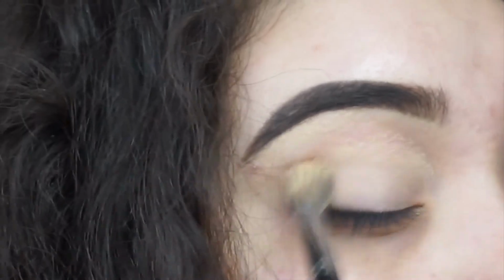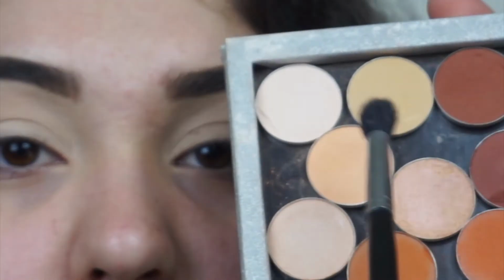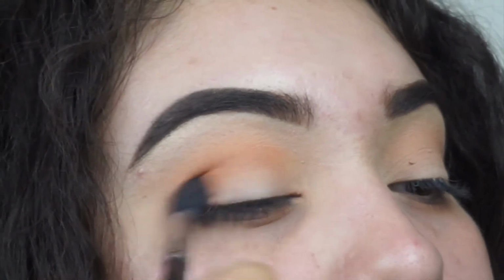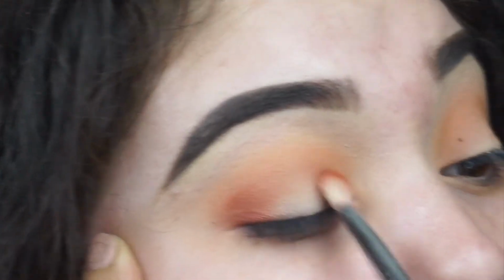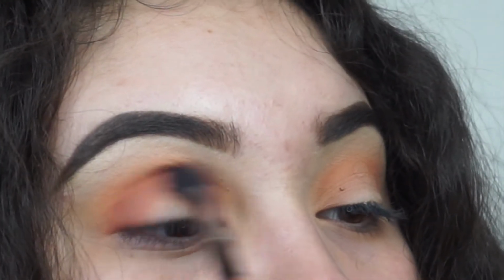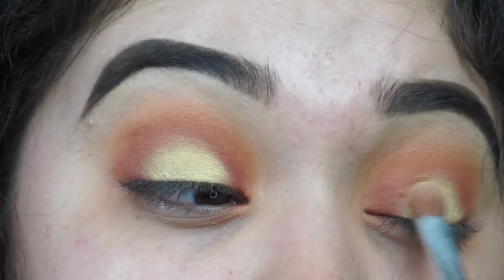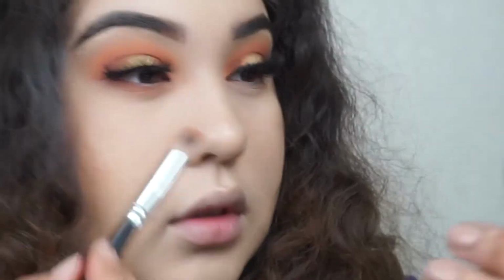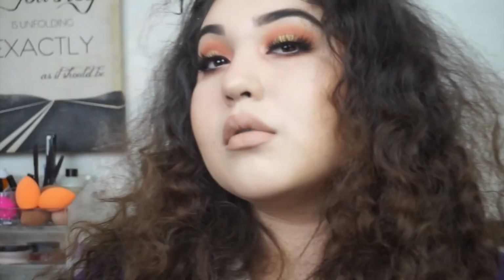Spring Time Look!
Hi Loves! Im super sorry that I’ve kept you guys waiting this long for a new video.): But I am back in business now!! (: I had so much fun creating this quick spring look for you guys! I will have more upcoming videos soon! Let me know what you guys think in the comments below! Enjoy loves(:

Products Used:

EYES:

ABH: Maya Mia Palette
   *Gold Bar

   *Cyprus Umber
   *Realgar
MAC: Painterly Paint Pot- Soft Ochre

MORPHE: Spice, Vanilla